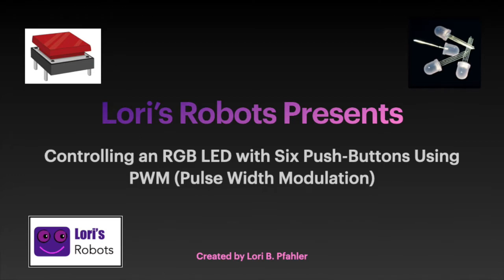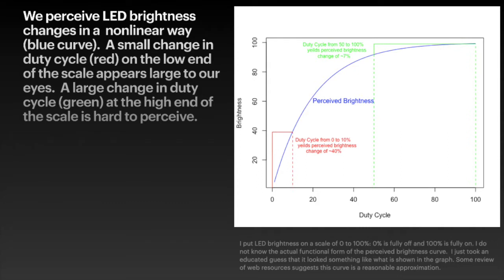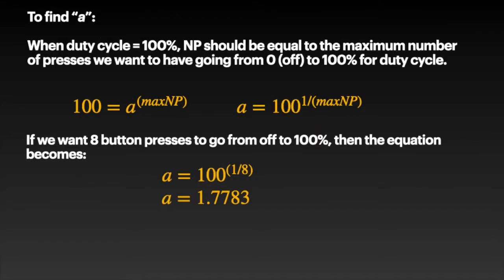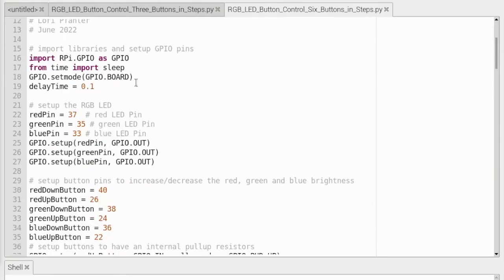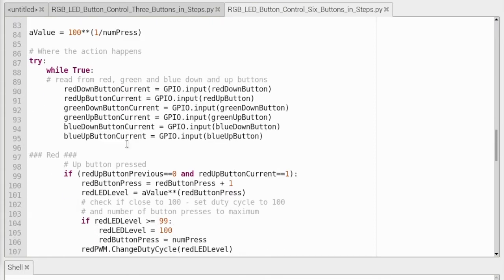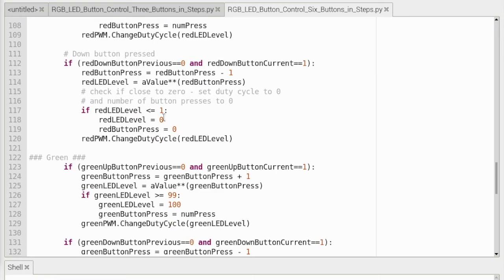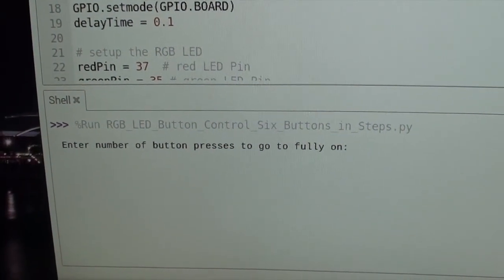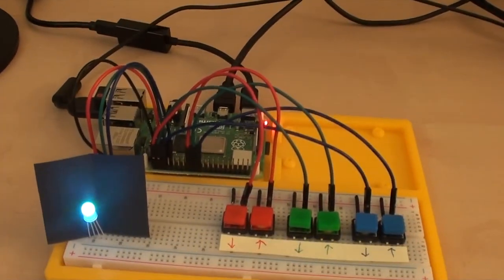Controlling an RGB LED using Six Push-buttons and PWM (Pulse Width Modulation) on a Raspberry Pi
This project uses six push-buttons to control an RGB LED.  PWM is used to vary the brightness of each color.  The six buttons (two for each color - one to decrease and one to increase ) change the brightness a specified amount for each press of the button,  The user can input the number of presses they want to go from off to fully on.  The brightness is changed on a nonlinear scale to make each press of button change the perceived brightness the same amount.  The nonlinear relationship between perceived brightness and duty cycle is discussed.